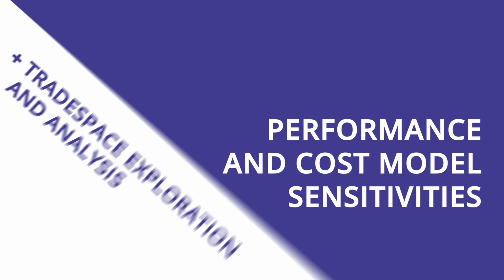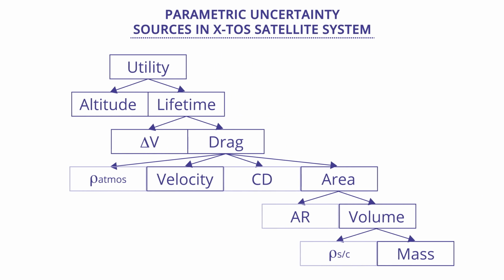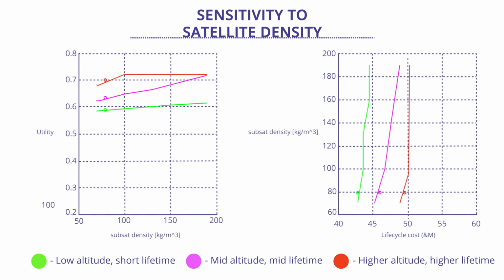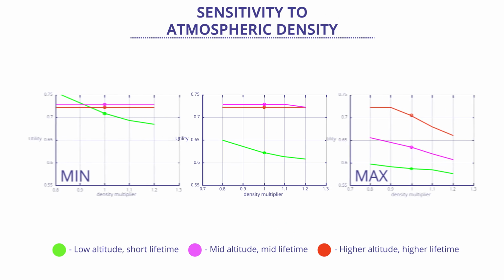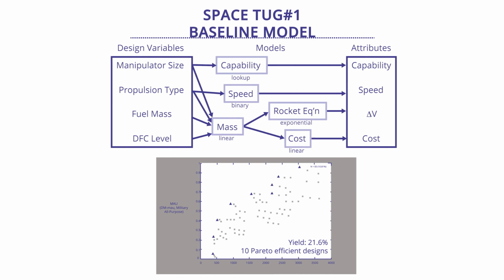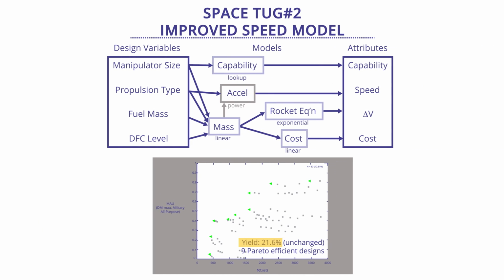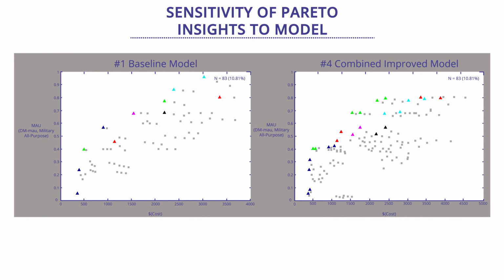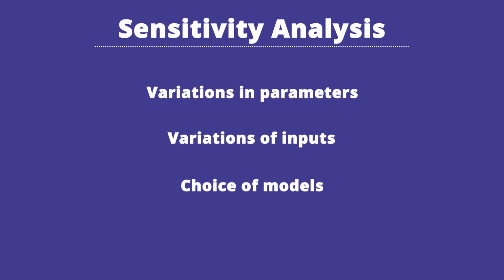MITMBSE42016-V002800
MBSE_04_M4V5_Performance_Cost_Model_Sensitivities_FINAL_G030807.mp4